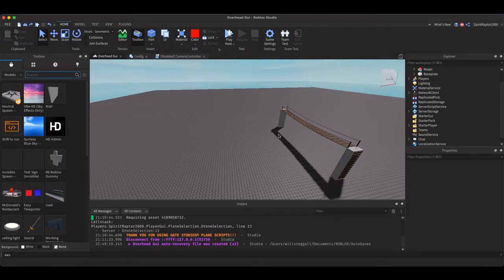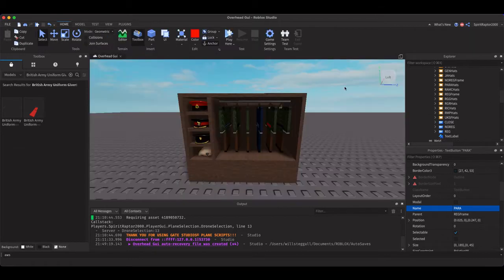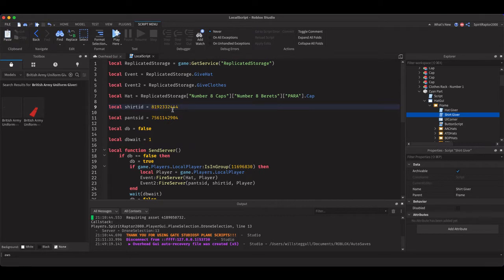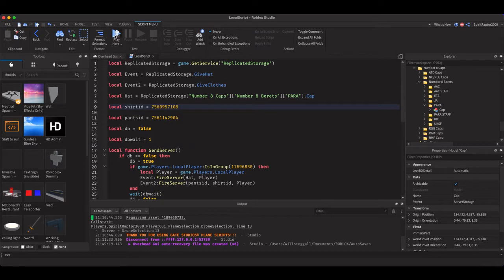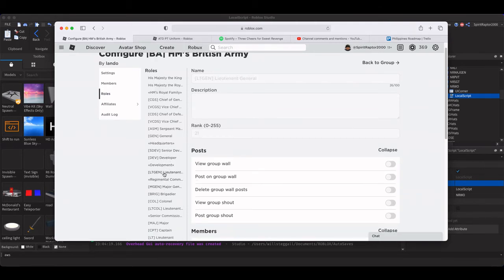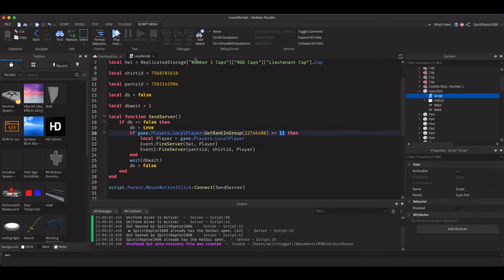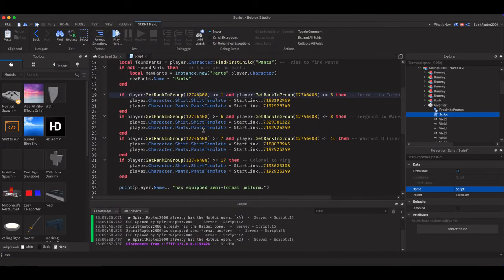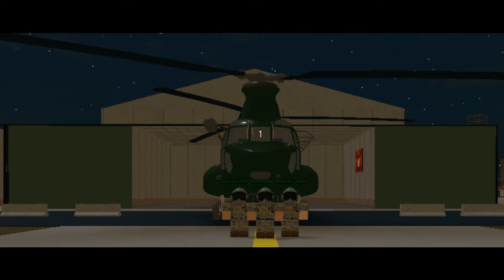How to Install and Customise My Hat/Uniform Giver!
This video explains how to install and customise my hat and uniform giver GUI. Spirit#0035

Most of what you see here is also implemented in this British Army group that I develop for. If you'd like to use some of the more private things I develop then they'll probably appear in the British Army academy.

Note: If you do end up joining the community please DM me when you get there so I can fulfil my recruitment quota :)